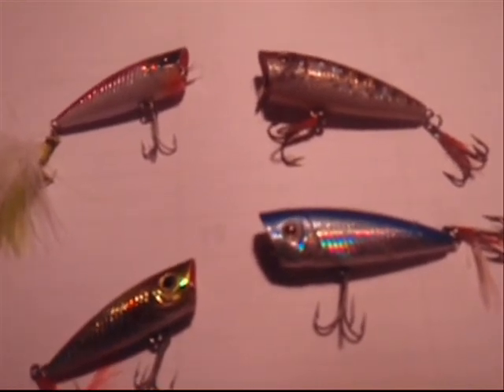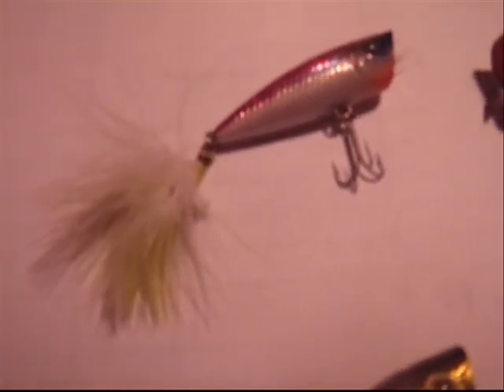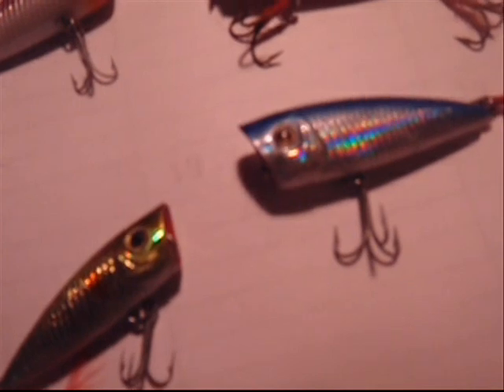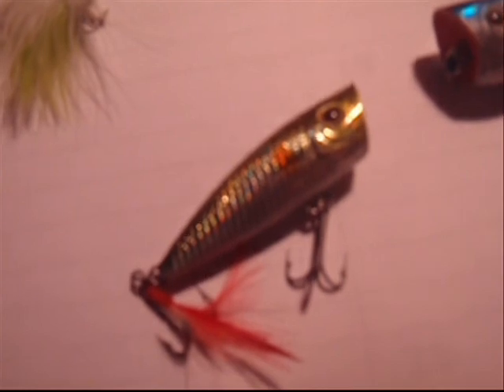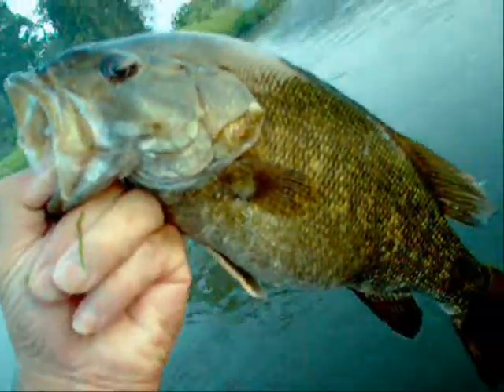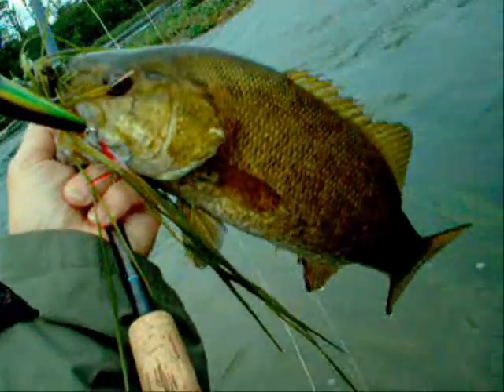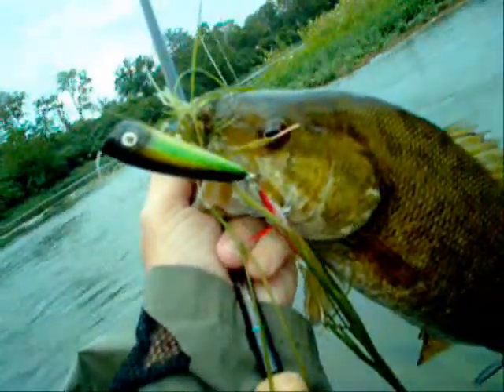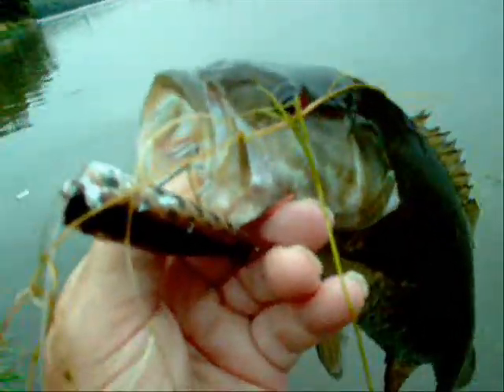Kankakee River Valley Guide Service Super Top Water River Fishin.wmv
Kankakee River Valley Guide Service owner/operator USCG Captain Bob Santangelo posted a shorter version of this video earlier in the season but this has more action. Bob is a Fishing Guide and a Field Testing Engineer a tackle manufacturing company on the East coast. This video was shot on the Kankakee River which it located forty mile south west of Chicago, Illinois. Considered one of the finest smallmouth rivers in that state.  The Video shows and deminstrates how this top water bass popper really catches the fish. Jerrys Flies sells baits that are as good as the competitions, but his are cheaper because you are not paying for that big brand name that has to support all of that overhead! So why pay $7.00 for a bait when you can buy it for $4.00 and something for a bait? and order some today!